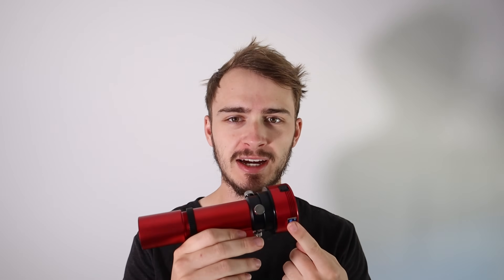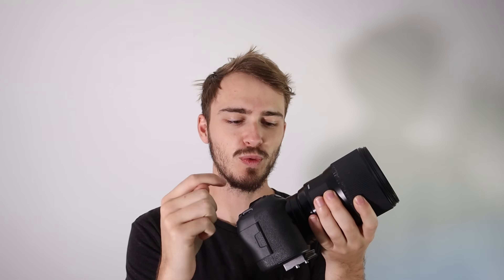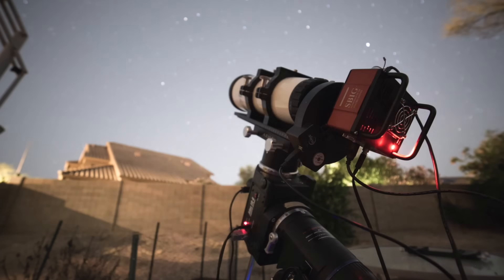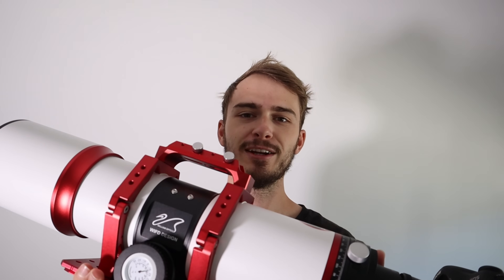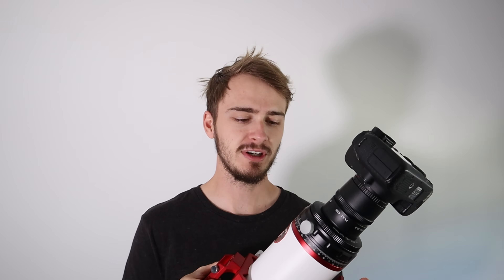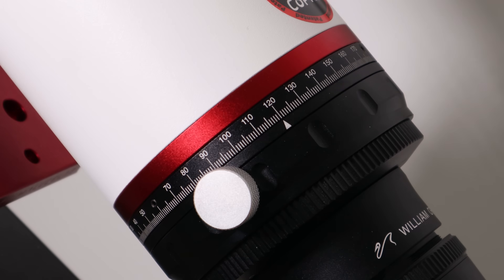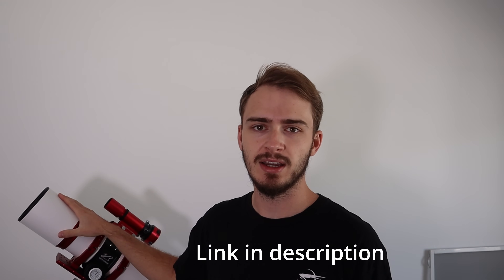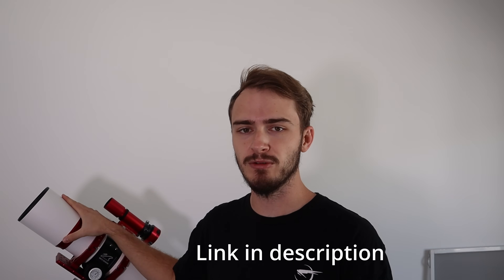The Telescope Built Like a Camera Lens: WO GT81 WIFD Review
Hope you enjoyed this review of the WO GT81 WIFD, a very interesting and innovative refractor telescope. This thing's main selling point is the internal focusing mechanism, which eliminates focuser sag. This means it is very well suited for full-frame imaging.

If you want to see my full size finished images you can find them here on my astrobin

If you want to learn how I edit my photos, and get some of my high quality data, you can visit my